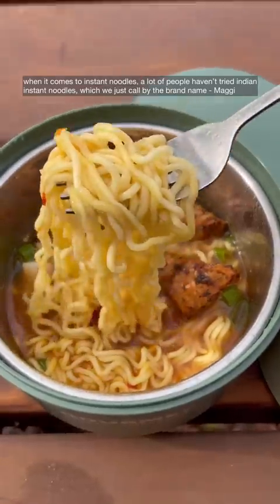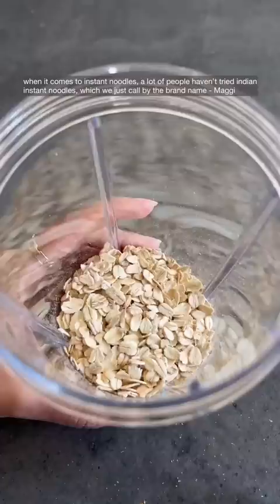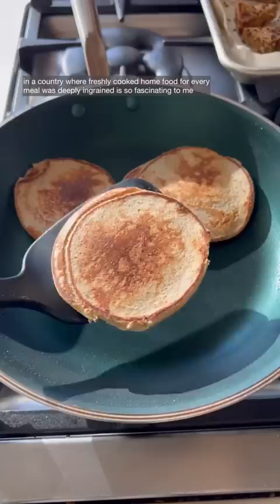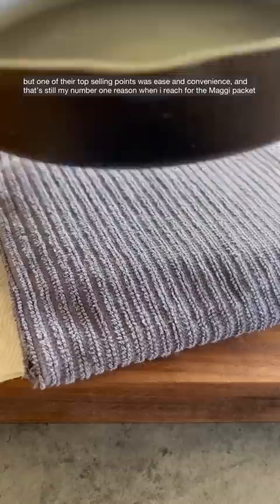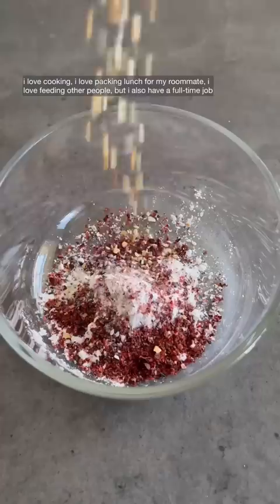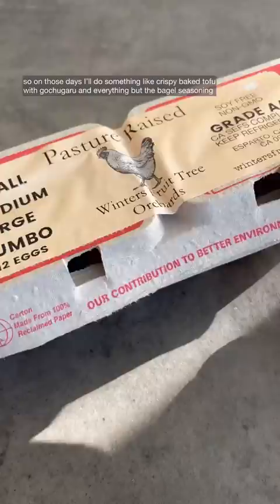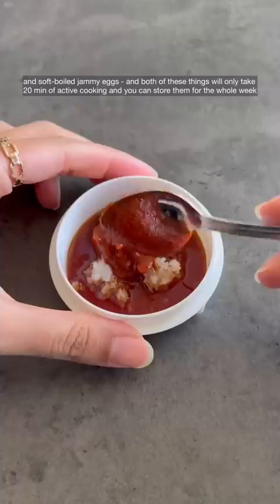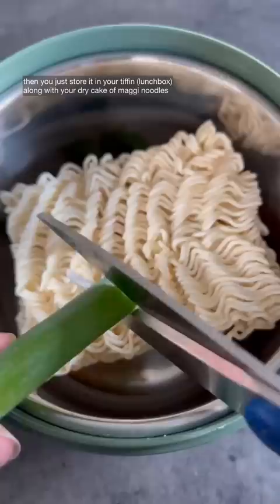Making lunch for my roommate (ep.2)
The tiffin (lunchbox) I used is linked

Like a lot of desi kids, I was rarely ever allowed to have maggi, but I'm an adult now and I can make my own decisions dammit 😤

Also can we just take a moment to appreciate my roommate's cinematic footage at the end?? A natural vlogger really

// RECIPES //
Maggi: This one's really up to you! You can just use the seasoning packet, but I really enjoy adding a tbsp of soy sauce, a squirt of ketchup, good amount of sambal/chili oil, and some green onions for crunch. I also had black radish so I added it for some sharpness.

Tofu:
1️⃣ Preheat your oven to 425F. Press your extra-firm tofu by putting a towel on top and a heavy book or cast iron skillet on top. Leave for 10min.
2️⃣ In the meantime, in a container with a lid, mix together 1 tbsp cornstarch, 1 tbsp gochugaru, 2-3 tbsp EBTB seasoning, and additional salt to taste if needed (EBTB has salt).
3️⃣ Pat dry your tofu and then cut into whatever shape you want.
4️⃣ Drizzle some avocado oil and rub to coat well. Then put them in the container and shake to mix until all tofu is evenly coated.
5️⃣ Distribute them on a baking sheet with parchment paper and bake for 30 min (or until golden and crispy), flipping halfway through.

Jammy Eggs:
1️⃣ Bring a saucepan with enough water to cover the eggs to a vigorous boil.
2️⃣ Using a slotted spoon, lower in your eggs.
3️⃣ Immediately start a timer (time will depend on the size of your eggs - these eggs were very small so I did 6min but for large eggs I would do 6min 30sec). Maintain a boil.
4️⃣ Remove the eggs and dunk them in an ice bath. Peel or store in fridge.

Oat Banana Pancakes
1️⃣ Blend together 1/2 cup oats, 1 small egg, 1 small very ripe banana, 1 tsp baking powder, 1/4 tsp cinnamon, 1/3 cup milk, splash of almond extract, pinch of salt.
2️⃣ Cook until golden brown - eat warm, refrigerate, or freezer also works great!

Banh Bo Nuong (Vietnamese Honeycomb Cake from my local asian grocer)